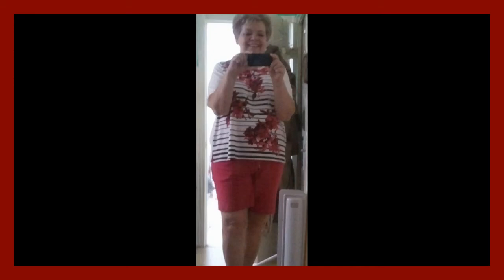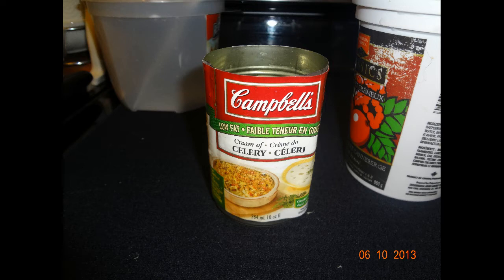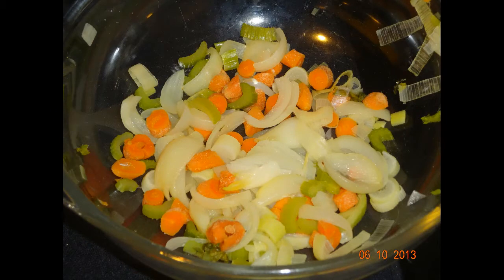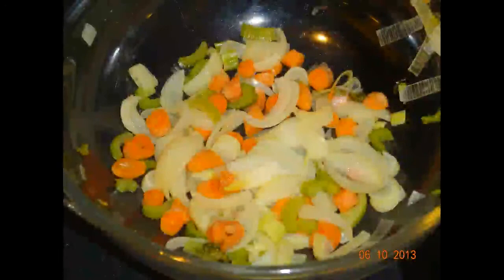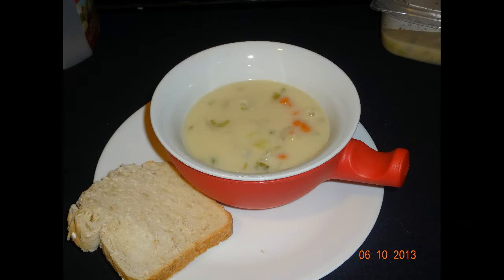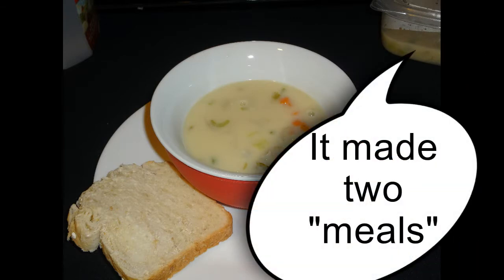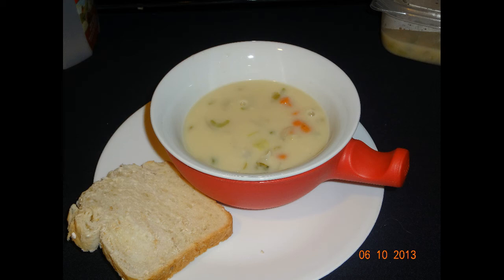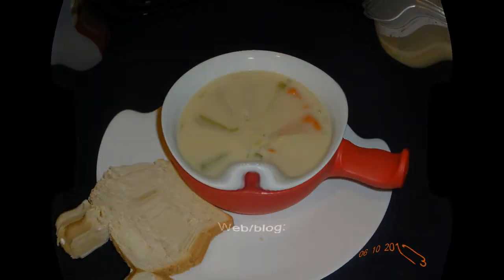DearMamaSal's summer outfit and a cooking tip (Audio was attacked by gremlins on the upload)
DearMamaSal shows you the last of the outfits she bought in her summer haul. She also shows you her "healthy soup" meal. Easy to make and easy to eat.
Join our weekly support groups Sat 8pm and Sun 3:30pm (Pacific Standard Time)
The 3 most asked questions If we have a broadcast scheduled it will show on the countdown clock on dearmamasal.com website! For the dog lovers Another life lesson